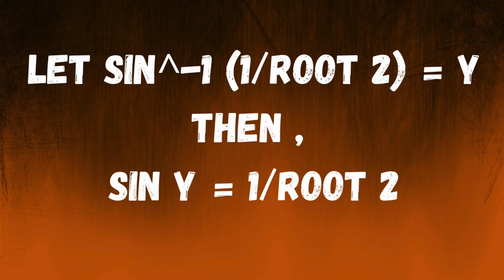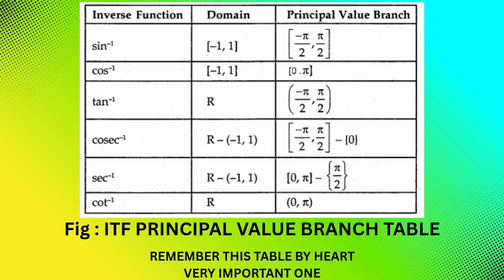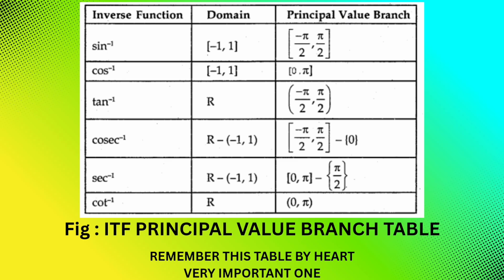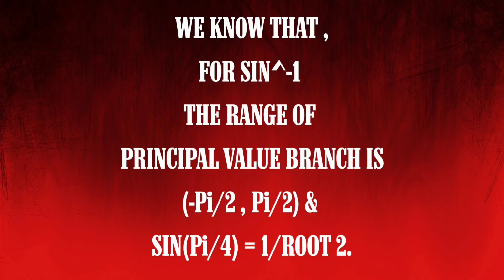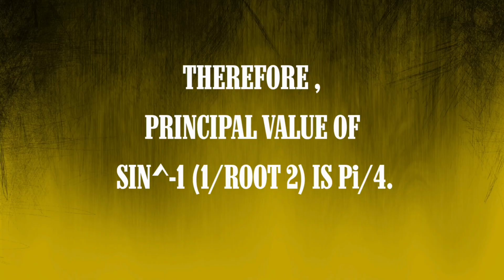Inverse Trigonometry Example 1 in 90 Secs! 🤯 | Class 12 Maths Explained Fast!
Struggling with Inverse Trigonometric Functions? Watch this short and powerful explanation of Example 1 from Class 12 NCERT – all in just 1 & 1/2 minutes! Perfect for CBSE and JEE aspirants, this video gives you the fastest and easiest way to solve the question step-by-step with clear visuals and logic. 💯

📚 Chapter: Inverse Trigonometric Functions
📝 Topic: Example 1
🎓 For: Class 12 | CBSE | JEE

0:00 = Introduction
0:09 = Question
0:24 = Solution starts
0:34 = Displaying ITF Table
0:44 = Range value of the trigonometric function
0:57 = Conclusion